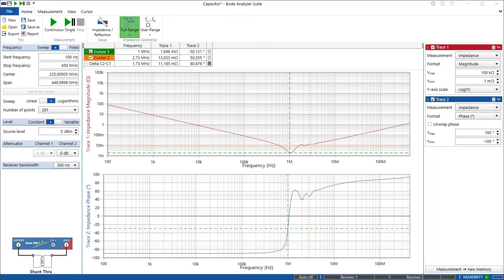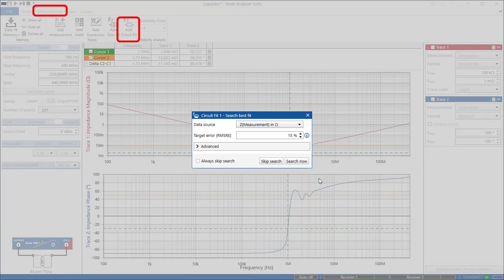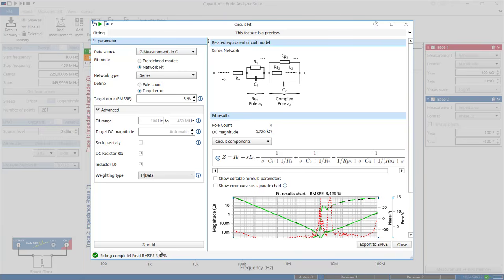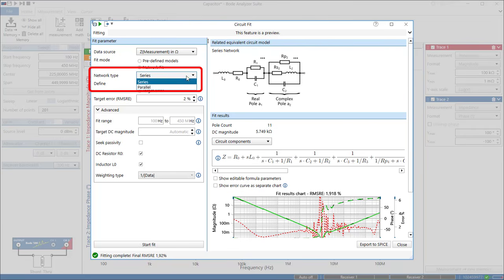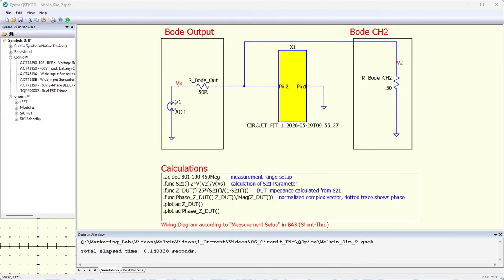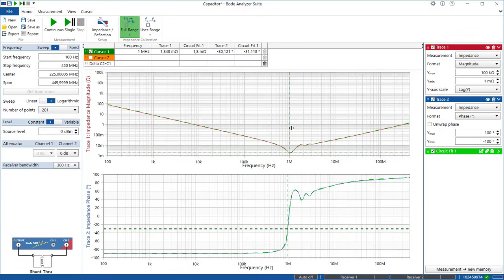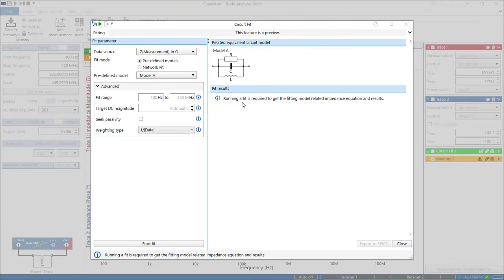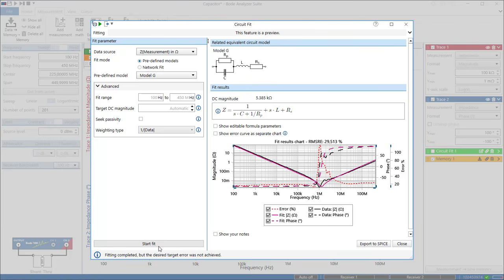Circuit Fit Feature | Bode Analyzer Suite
In this video, we show how to use the Circuit Fit feature in the Bode Analyzer Suite.
Starting from a capacitor measurement using the Shunt-Thru method, we generate a circuit fit, adjust the RMS target error, export the model to SPICE, and simulate it in QSpice.

Finally, we compare the QSpice simulation with the original Bode measurement to check how well the fitted model matches the measured impedance data.

Software used: BAS 3.52